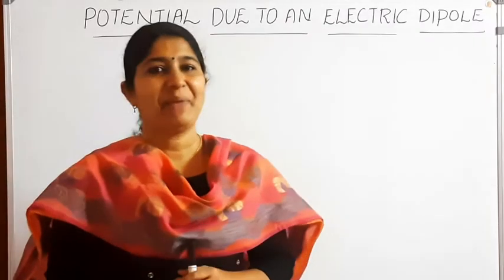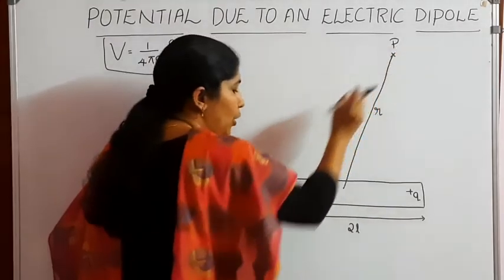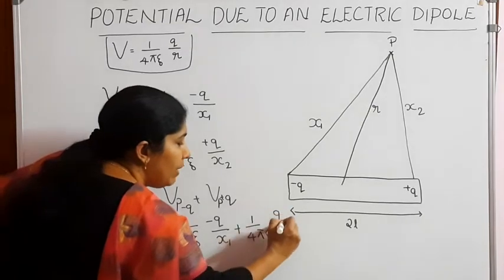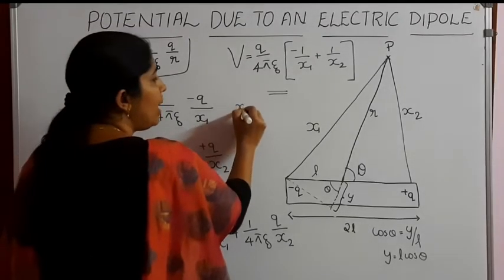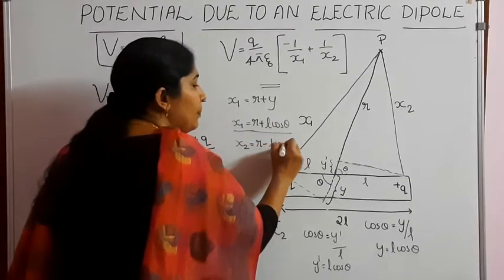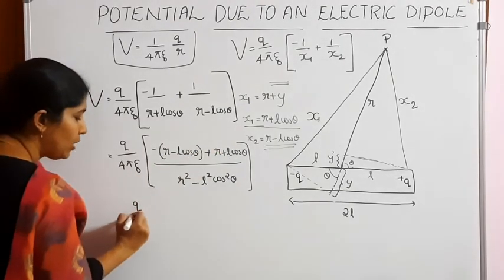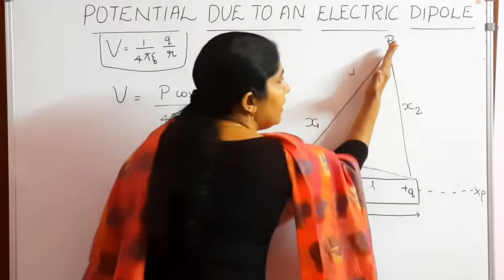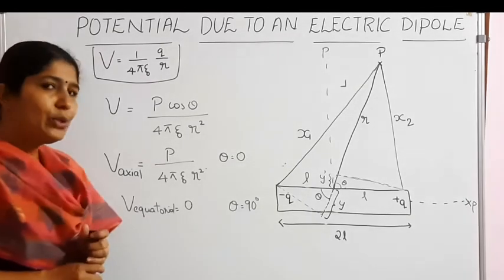CLASS XII : PHYSICS : POTENTIAL DUE TO AN ELECTRIC DIPOLE